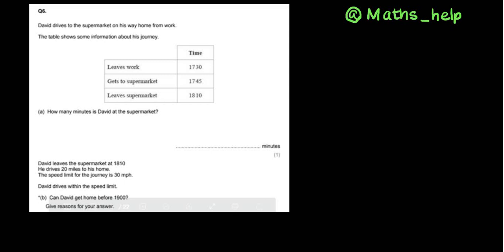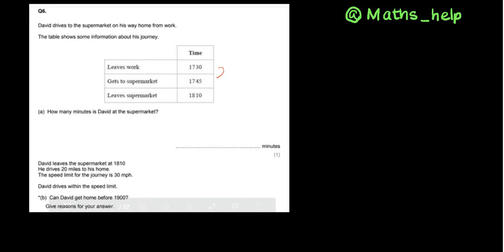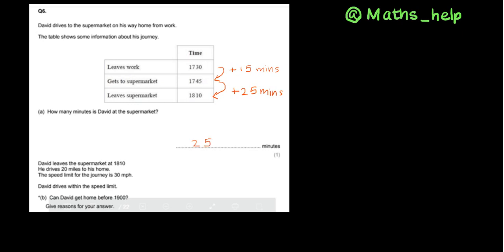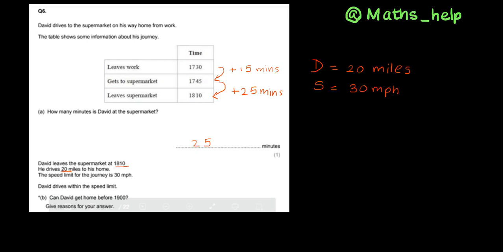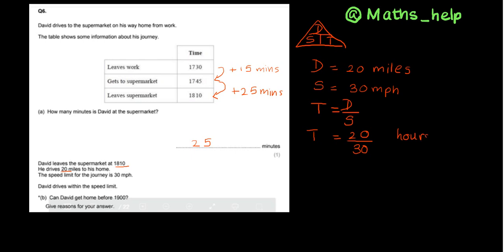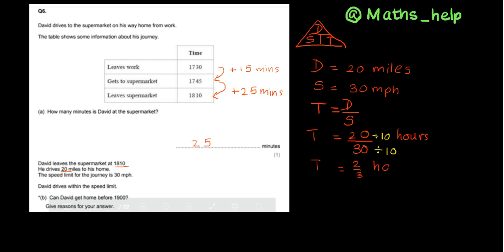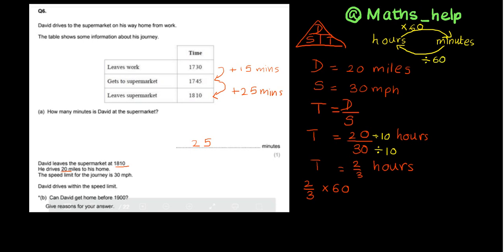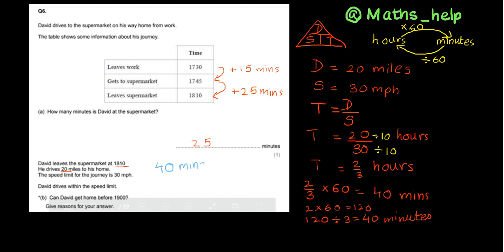Exam question on Distance Speed and Time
Try the questions. All the best!!